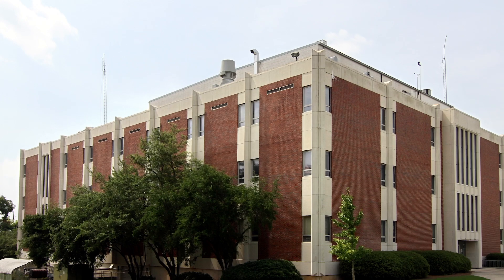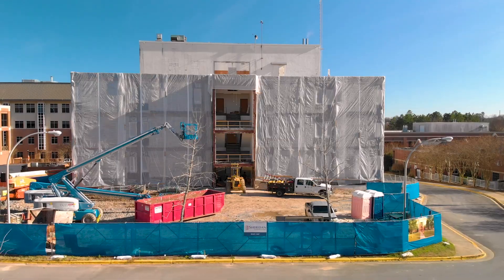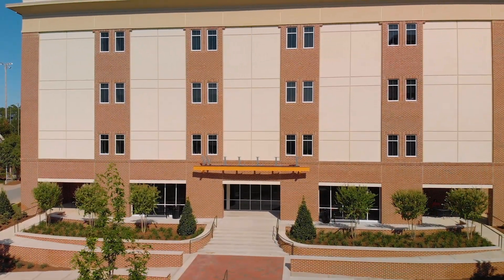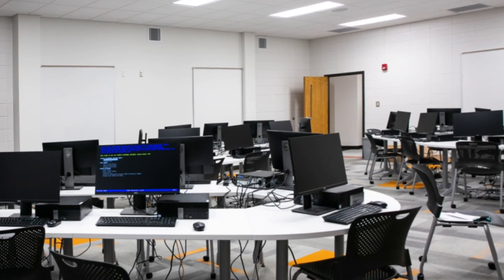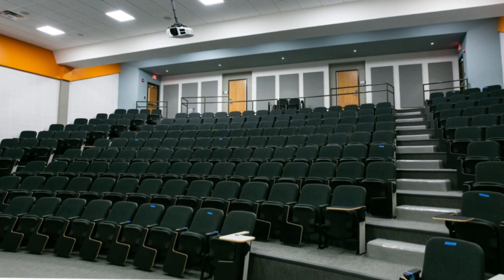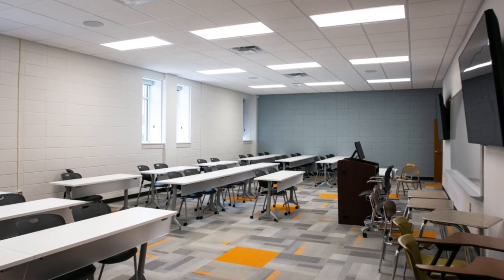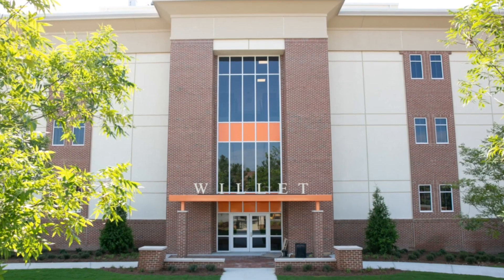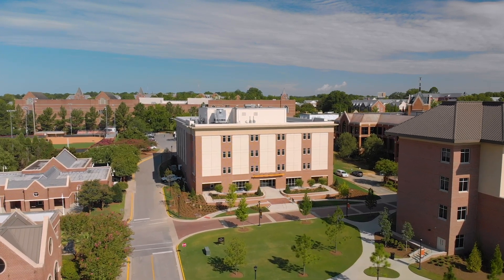Willet Science Center | This Week @ Mercer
When Mercer University students returned to the Macon campus a few days ago for fall semester, they were pleasantly surprised by the transformation of Willet Science Center from a 50-year-old building that was built for teaching to now a building conducive to learning for the next 50 years. Provost Dr. Scott Davis explains.